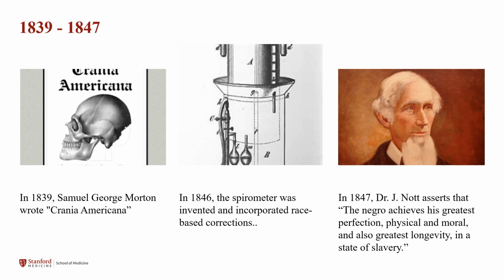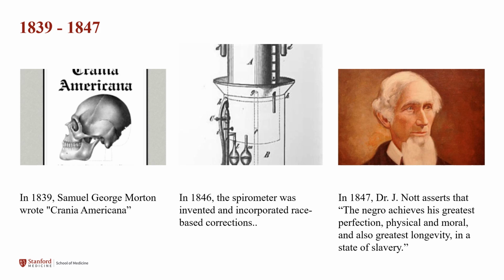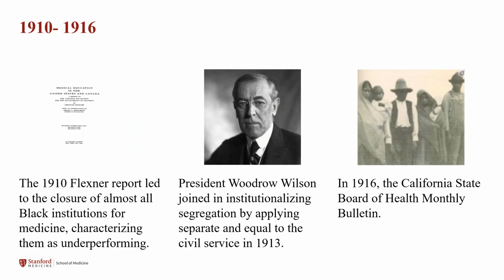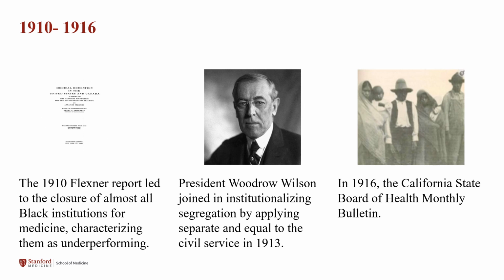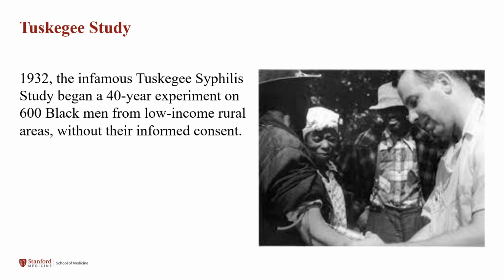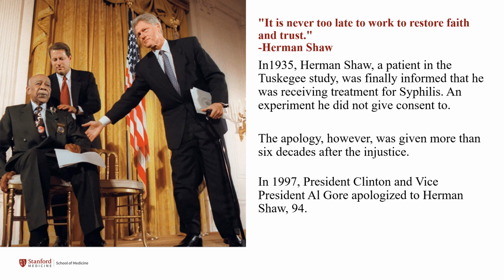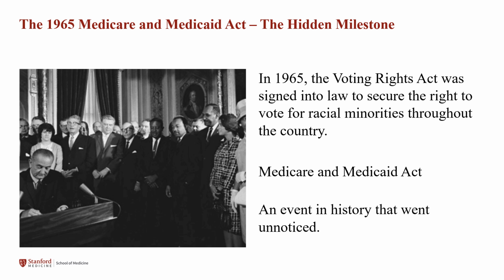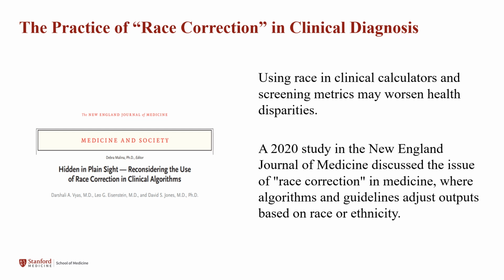Race in Med Presentation NBNA